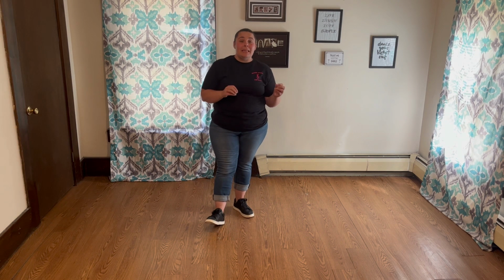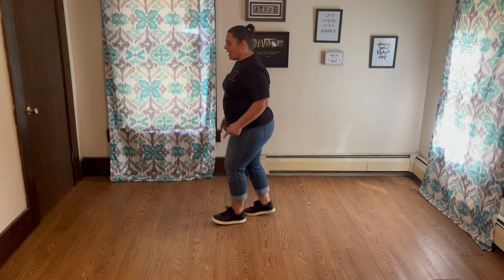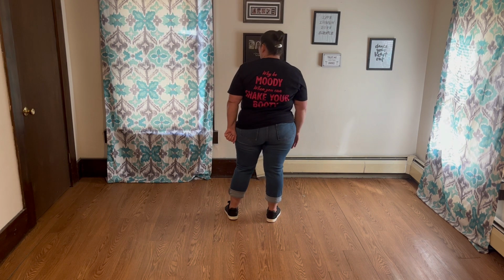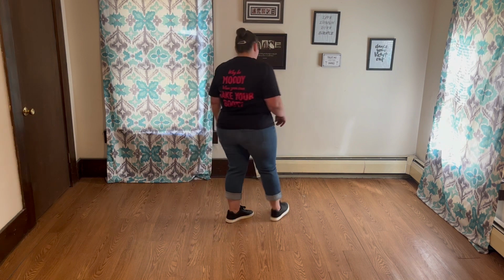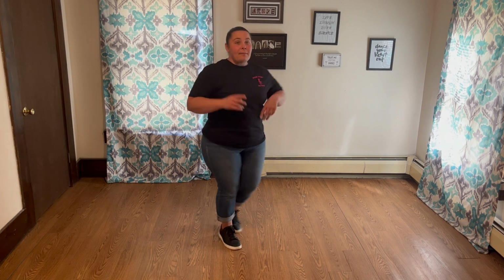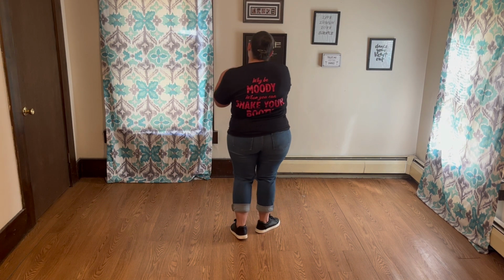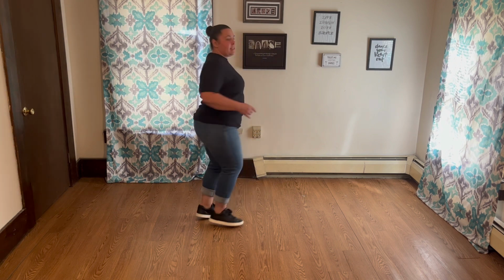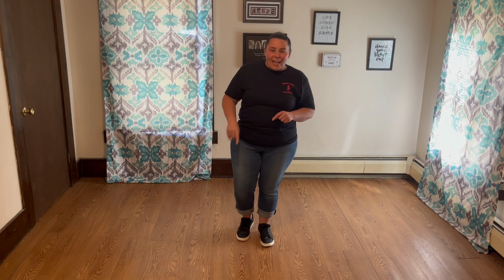Bomshel stomp line dance tutorial Low intermediate choreography by Jamie Marshall & Karen Hedges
Co. Jamie Marshall & Karen Hedges
48 count 2 wall low intermediate
3 tags

Tutorial starts at 3:37